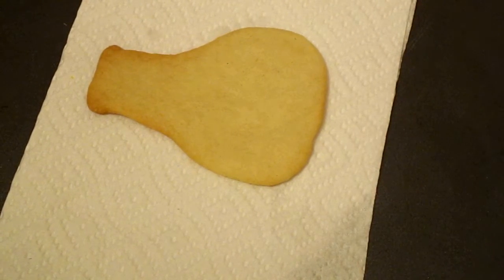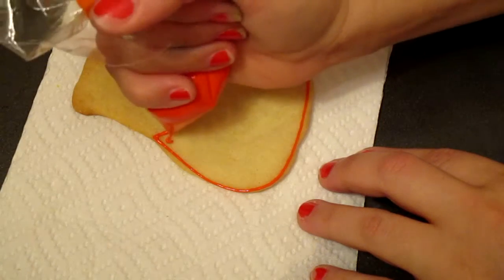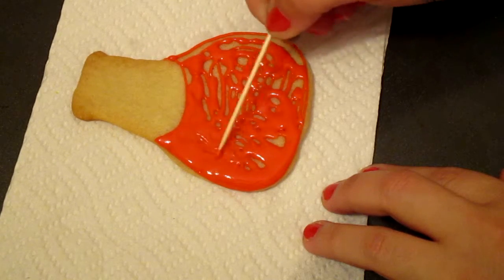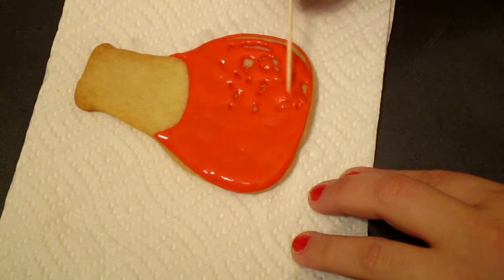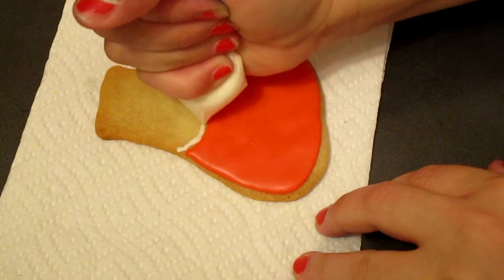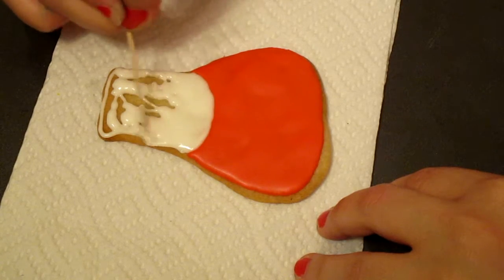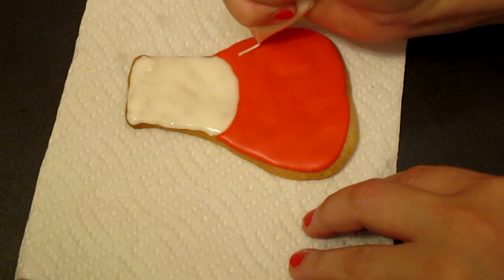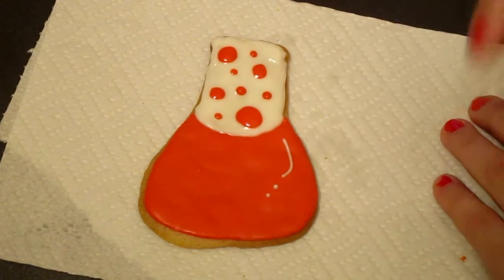Science Cookie # 2